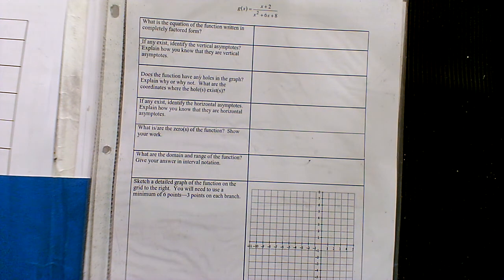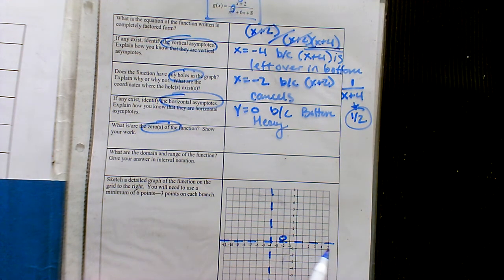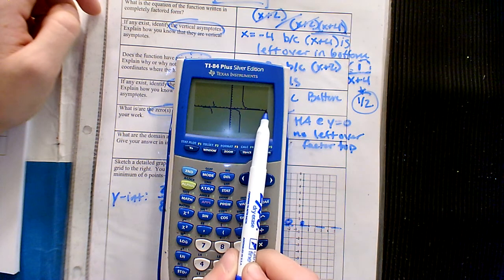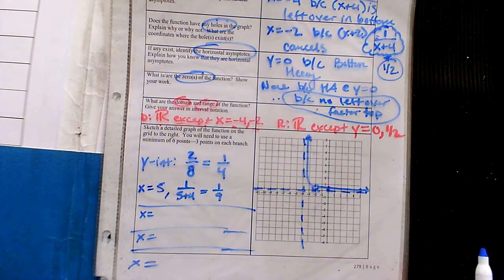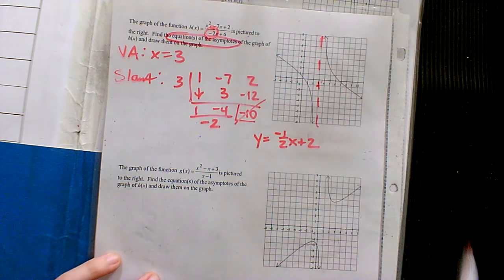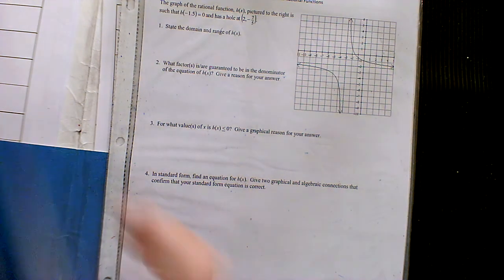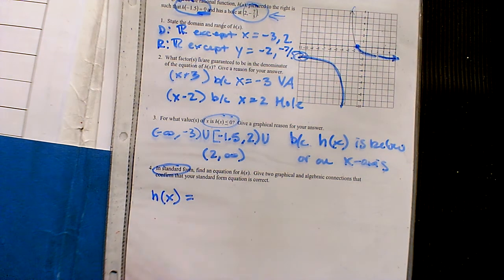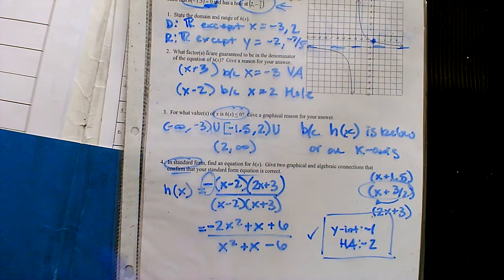Pg 279 280, 285